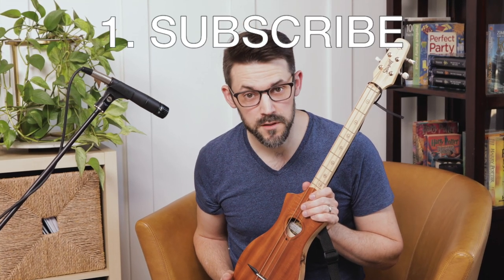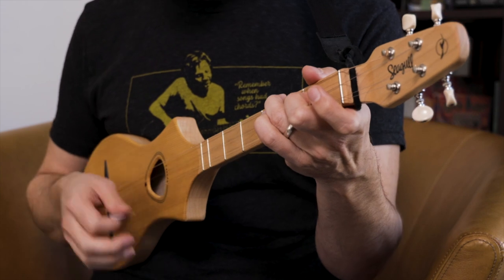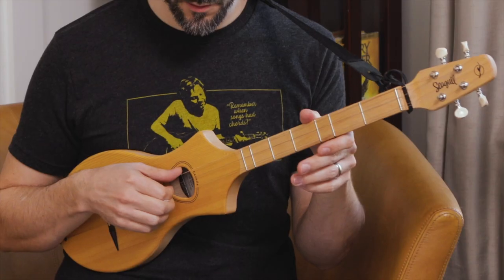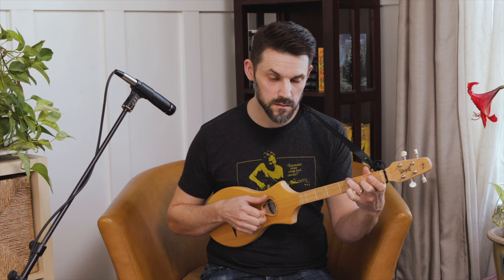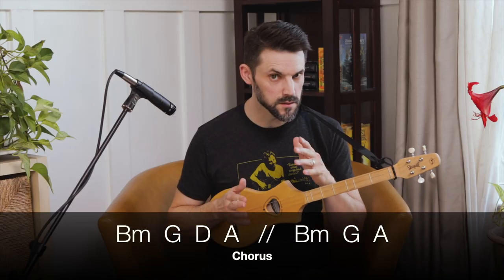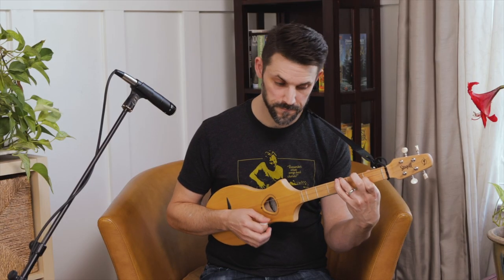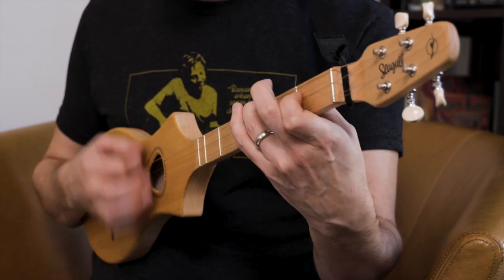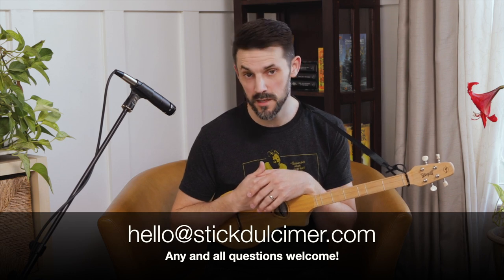LEARN Cash's "Hurt" on Seagull Merlin Dulcimer Guitar in D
It’s 2024 — The “Model 1 River Dulcimer Guitar” is launching this year! 🥳
JOIN THE WAITLIST to Learn More and get your place in line.

I’ve had great feedback from my ‘Chord Cheat Sheet’.
People seem to find it really useful, so I recommend making the most of that

Here we'll walk through the ways that I approached playing the song, from chord shapes and versions, in addition to fingerpicking and stylistic approach. This is my version

"Hurt" is the song that revived Johnny Cash's career. While not written for him, it was originally penned by Trent Reznor of Nine Inch Nails, Johnny's version has become the defacto version of the song. His presence, life story, and deep baritone give it such a haunting feel.

A whole step down from D and you'll be able to play along with w/ Johnny.

SOCIAL LINKS.